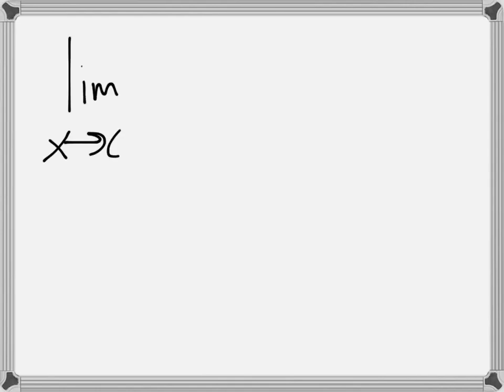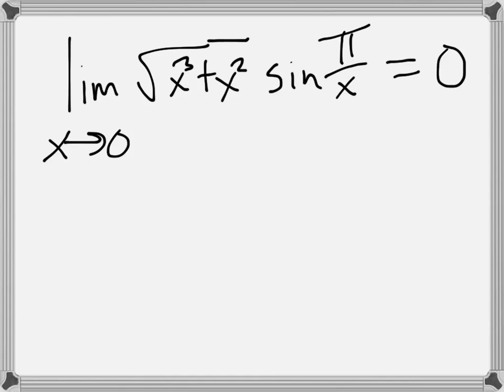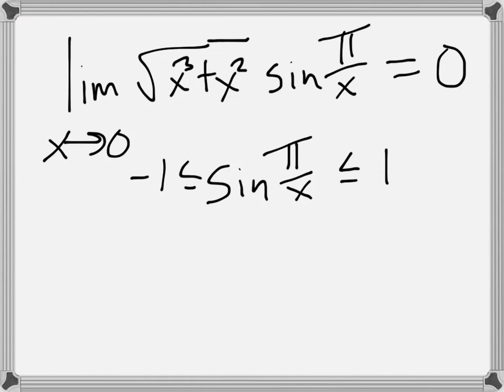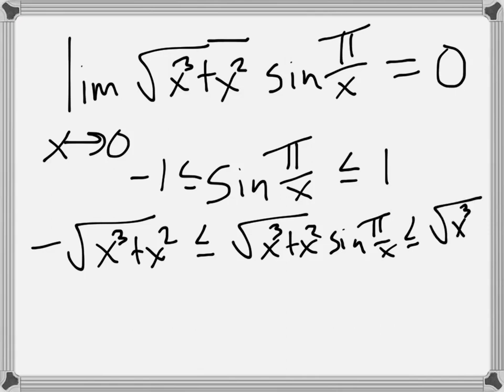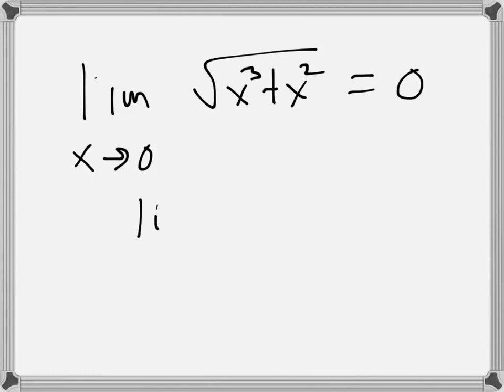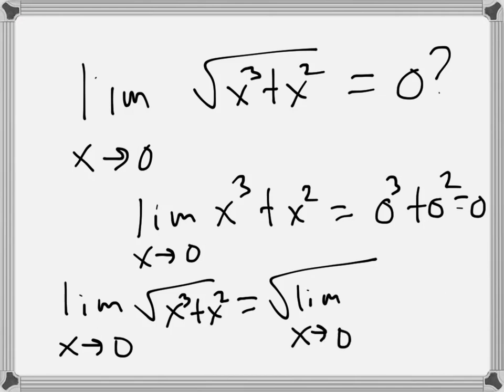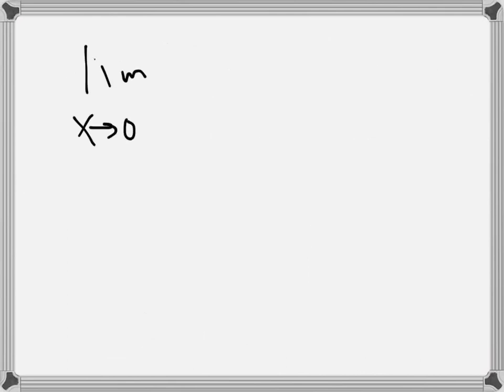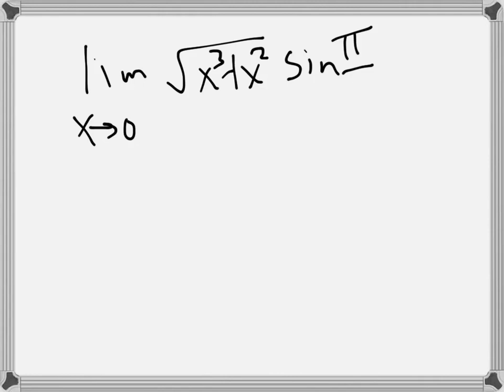Stewart Essential Calculus Early Transcendentals, 1.4.32